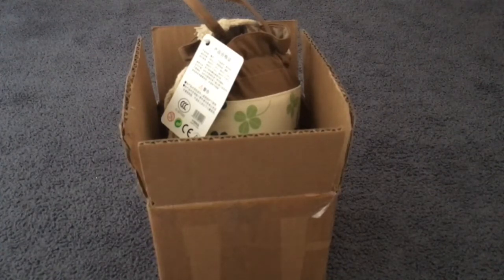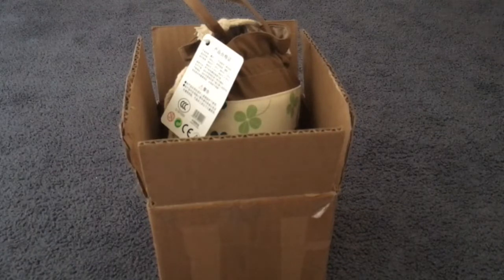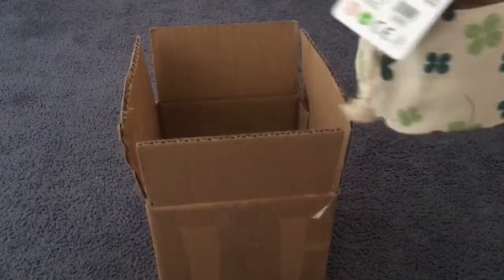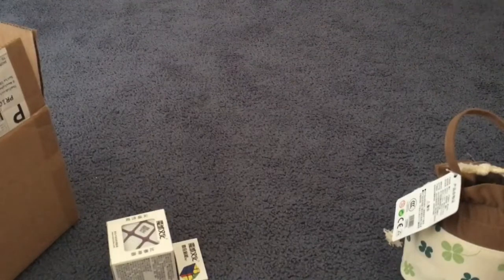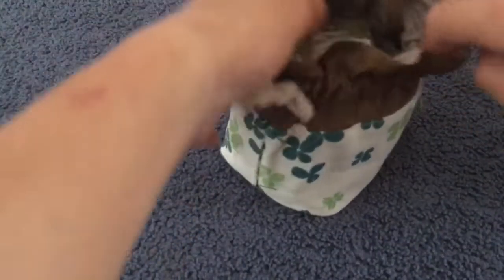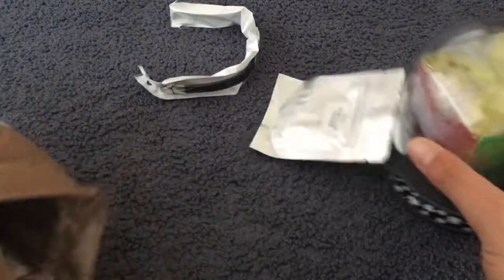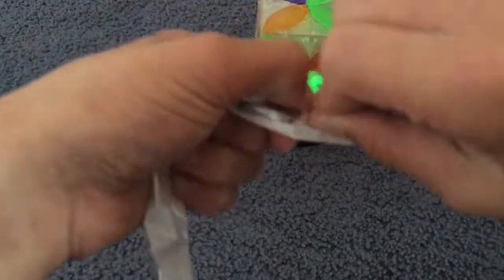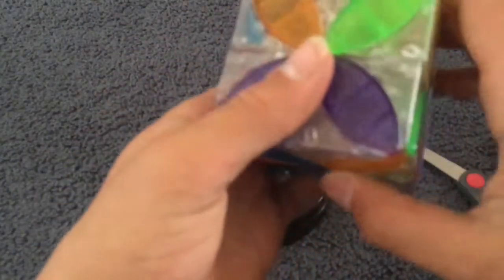Post Camp/Birthday 2018 Unboxing #1 & Updates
Recorded on Tue/08/21/2018

I’m back from camp now (it's actually been 10 days by now), so I can make videos again. I technically could kind of make twisty puzzle videos in camp because there's a video activity, but that doesn't count. Even though it's been 60 days since my previous video (updates right before camp) was recorded from yesterday (when this unboxing was recorded), and 61 days for the upload, none of Sat/06/23/2018 to Sat/08/11/2018 count because it was camp, so it's actually only been 10 days without recording, and 11 days without uploading.

Also, I went to New Hope Spring Open 2018 on Sat/06/16/2018 in New Hope, Pennsylvania (as said in my video from 10/11 non-camp days ago), and Pennsylvania 2018 on Sat/08/18/2018 & the first 2 events of Sun/08/19/2018 because the rest of that day was just all of the rounds of every event after Round 1, and I made none of those, and we couldn't go for long enough to leave on Thursday go on Fri/08/17/2018. I also couldn't really do anything on Friday.

This video is an unboxing of 4 twisty puzzles out of the many that I got for my birthday, and they were ordered before camp in May & June because the Transparent Stickerless QiYi Clover Cube Plus & Transparent Purple MoYu Crazy Fisher Cube are both limited edition, and the Meffert's 5x5x5 Pyraminx is discontinued, but still available in black on Meffert's, so if I had waited until after camp, they could've possibly ran out [(and in these cases, they're still available (even though the MoYu Crazy Fisher Cube came out in March 2014)], but I didn't want to risk it, and it has happened before. The next video will be another unboxing, and it's the main unboxing.

MMAP’s Pillowed V-Cube 4 Review [the reason behind me getting this horrible cube for the winter holidays in 2016 (Pre-YouTube Channel)]

QiYi Clover Cube Plus (LE) Information on The Cubicle (the only 2 accessories are the Clover Seeds & the Lucky Clover Bracelet

What I got in this unboxing:
Black CubeTwist Bandagable 3x3x3 Cube DIY Kit
Transparent Stickerless QiYi Clover Cube Plus (LE)
Transparent Purple MoYu Crazy Fisher Cube (LE)
Black Meffert's Professor Pyraminx

The twisty puzzle that I unboxed in this video brought my twisty puzzle collection from 204 twisty puzzles to 208 twisty puzzles.